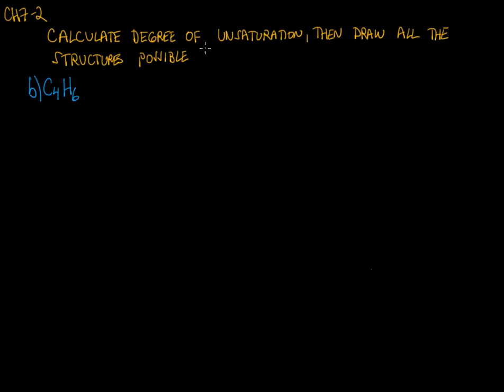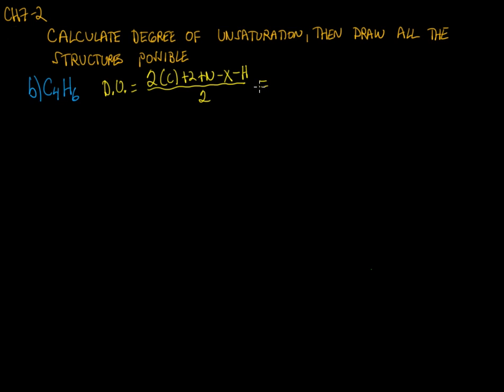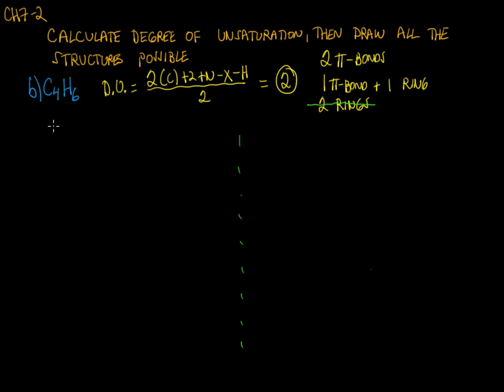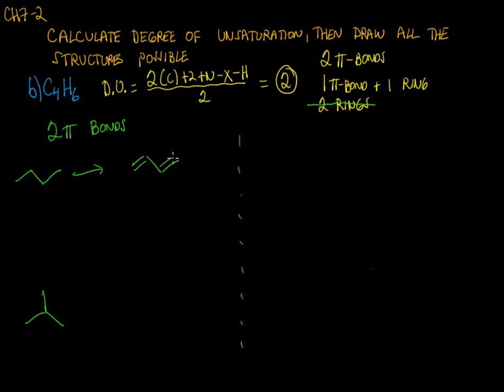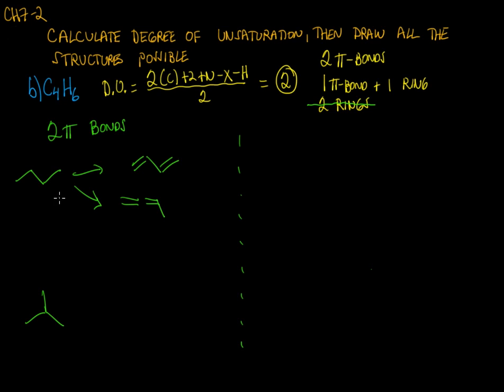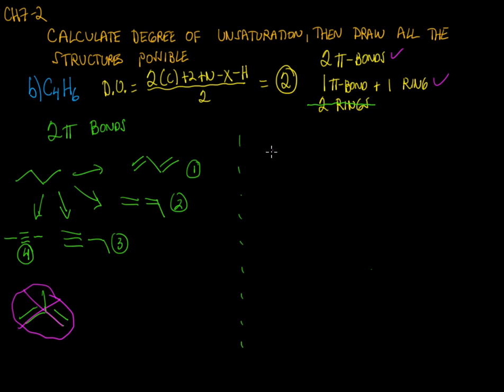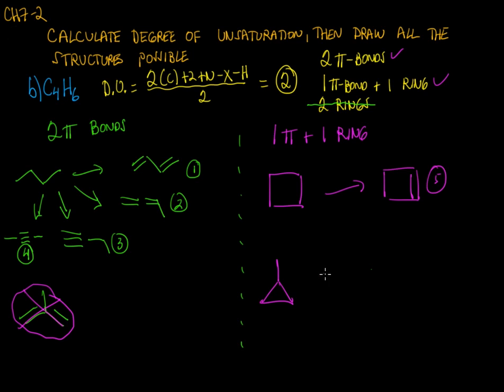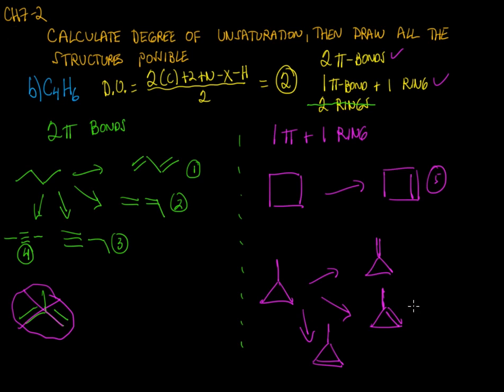Draw all isomers for C4H6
stoddardtutoring brings you an explanation how to calculate the degree of unsaturation and then use that information to draw some structures. McMurray Chapter 7, problem 2.